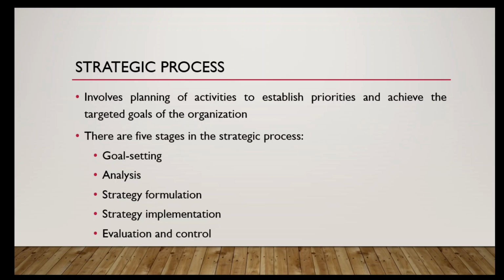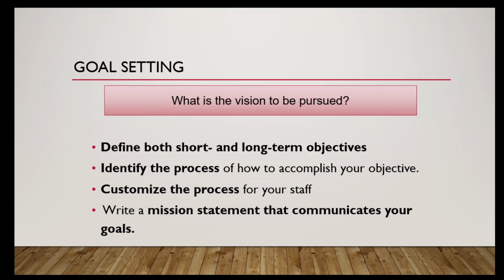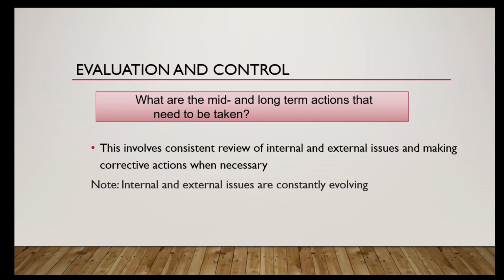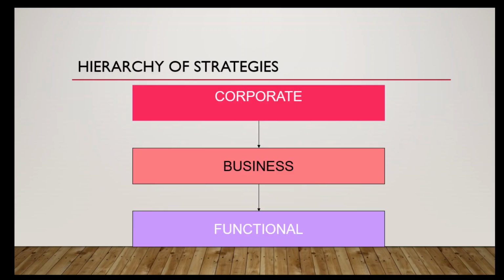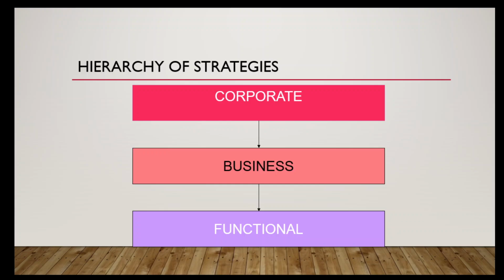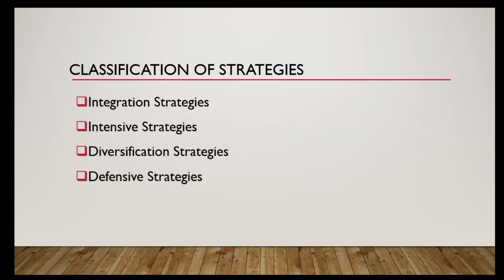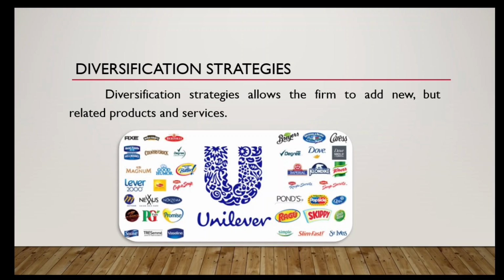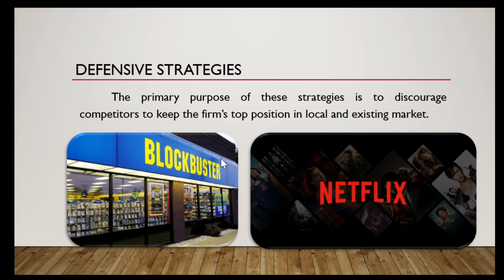AGRIB 120 Chapter 5 a